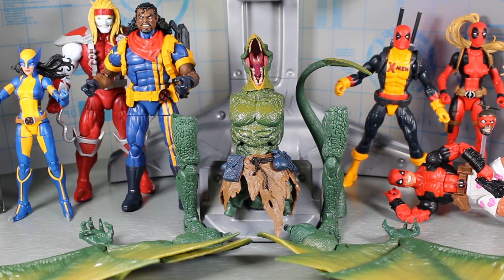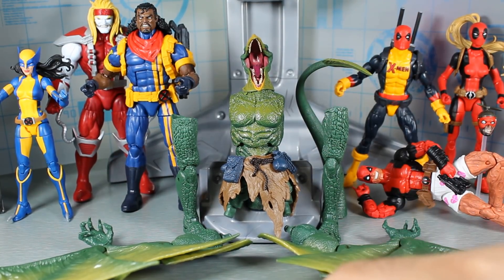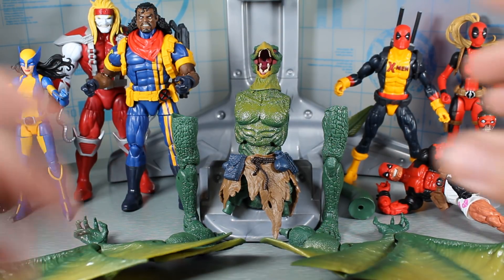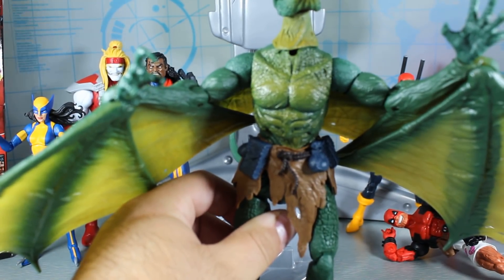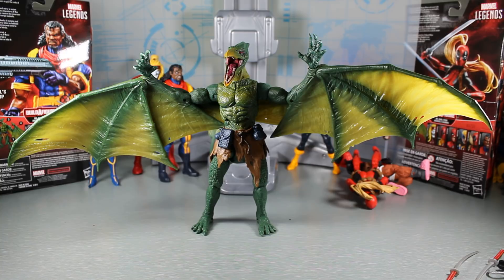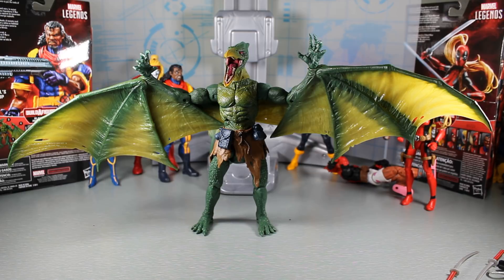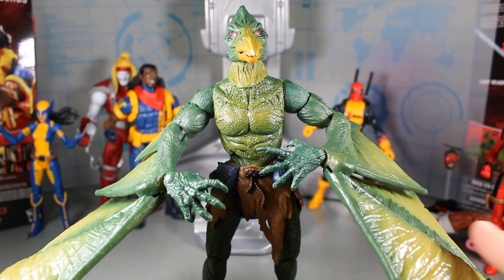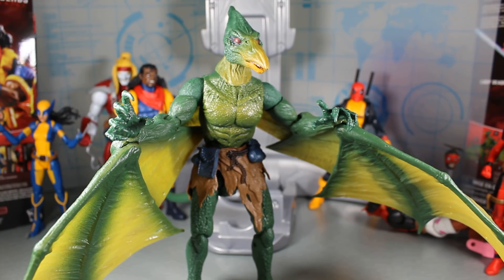Marvel Legends SAURON BAF Deadpool Wave 2 Build A Figure Review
Deadpool Wave 2

Sauron (Dr. Karl Lykos)  Build A Figure